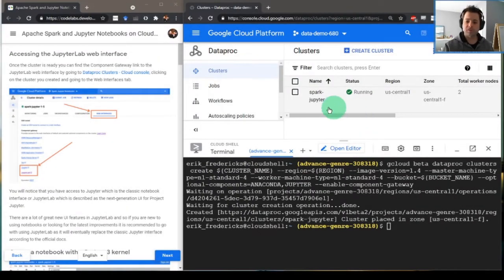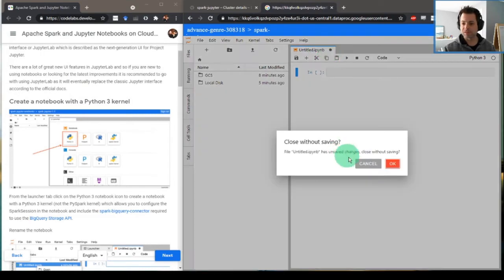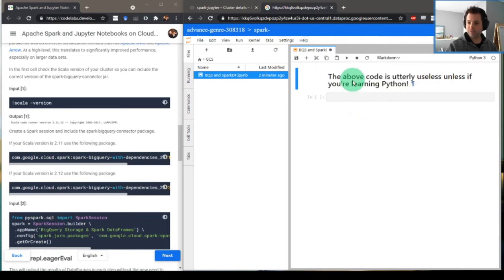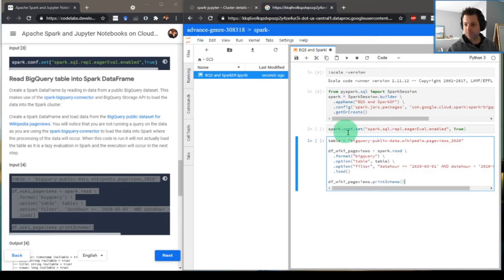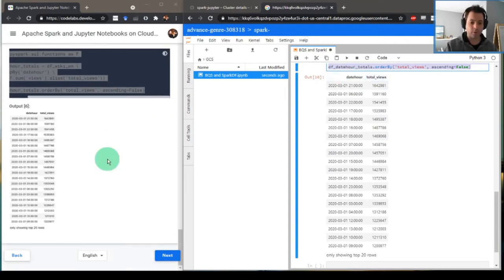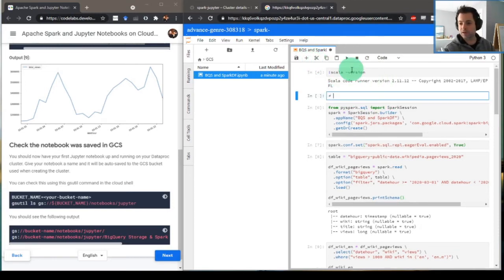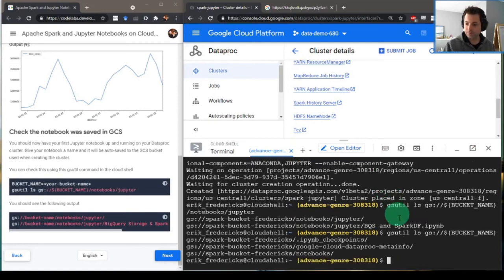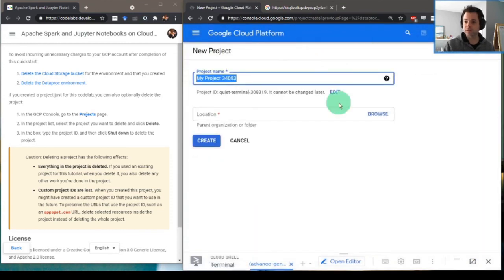CIS655 - Cloud Applications Development - DataProc/Spark Demo (2/2)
Demonstration of using DataProc and Spark to setup a Jupyter notebook environment.